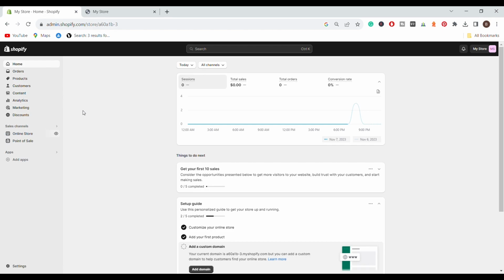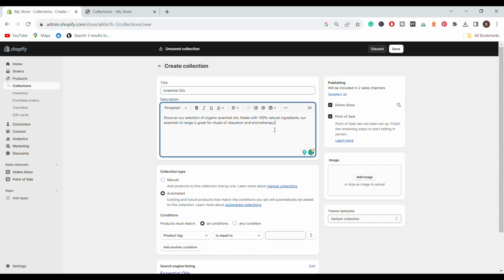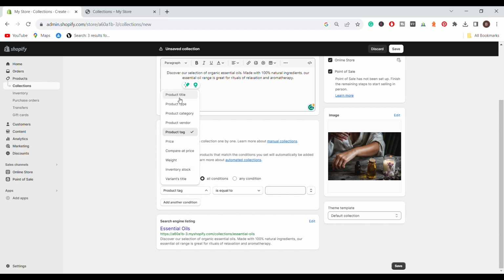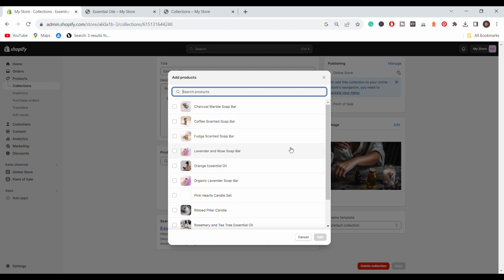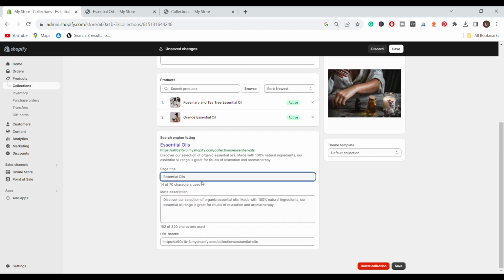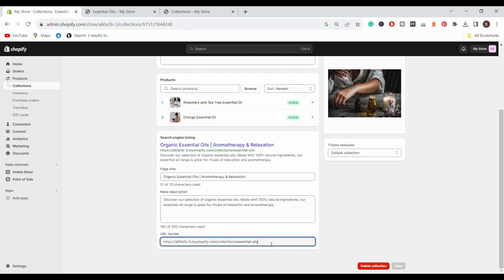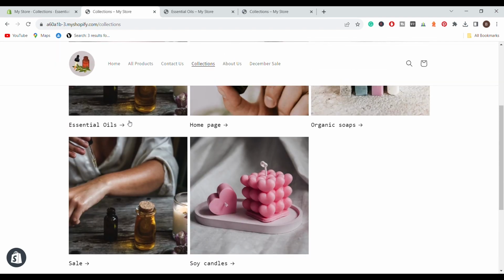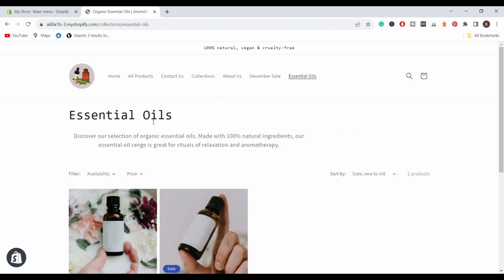How to Create a Collection on Shopify in 2025 | Shopify Collections Tutorials for Beginners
This is an easy tutorial on how to create a collection for your Shopify store. A collection is an easy way of organizing the products you have in your Shopify store.

You can also use collections to create a website menu that's easy to navigate for your customers. I'll show you how to add a collection to your website menu as well.

Lastly, I'll talk a bit about SEO and how to optimize your Shopify store collections for Google search. Let's get into it!